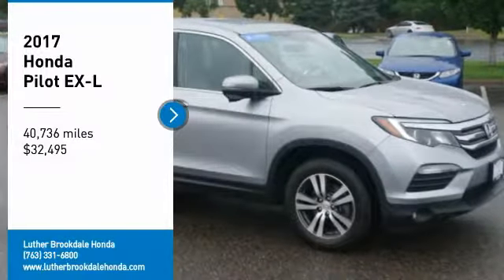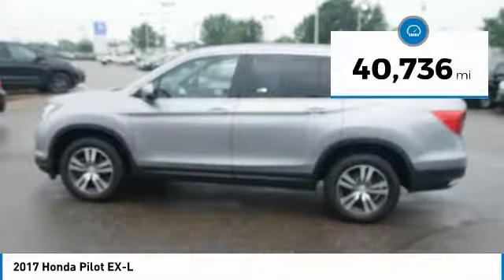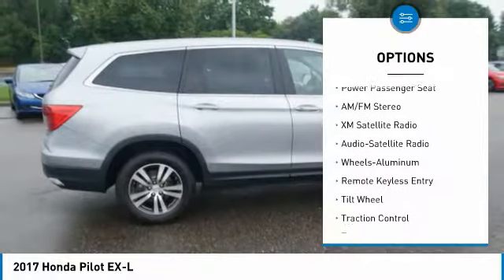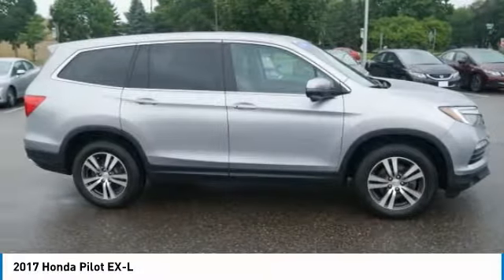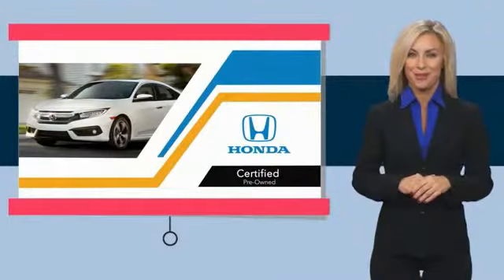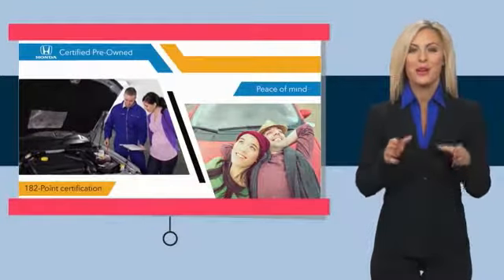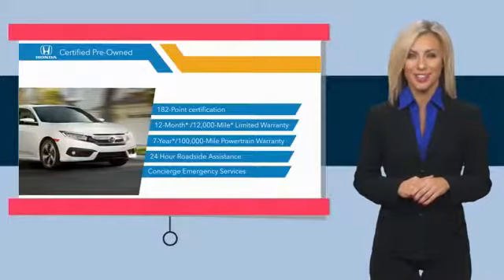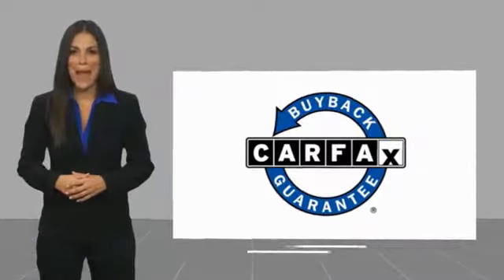2017 Honda Pilot Brooklyn Center,Maple Grove,Plymouth,Minneapolis P27826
2017 Honda Pilot EX-L

CARFAX 1-Owner. EX-L trim. PRICED TO MOVE $1,500 below Kelley Blue Book!, EPA 26 MPG Hwy/18 MPG City! Moonroof, Nav System, Heated Leather Seats, Third Row Seat, Satellite Radio, Aluminum Wheels, AWD. CLICK ME! KEY FEATURES INCLUDE: Navigation, Sunroof, AWD, Satellite Radio, Heated Driver Seat. EXPERTS ARE SAYING: Given its above-average ride quality and seat comfort plus ample space in first and second rows, the Pilot is a very comfortable SUV. -Edmunds.com. Great Gas Mileage: 26 MPG Hwy. AFFORDABLE: This Pilot is priced $1,500 below Kelley Blue Book. Honda EX-L with Lunar Silver Metallic exterior and Gray interior features a V6 Cylinder Engine with 280 HP at 6000 RPM*. SHOP WITH CONFIDENCE: CARFAX 1-Owner and Qualifies for CARFAX Buyback Guarantee. WHY BUY FROM US: Check whether a vehicle is subject to open recalls for safety issues at safercar.gov We Will Pay Cash For Your Vehicle. Your car could be worth more than you think! And we'll buy it - even if you don't buy from us. ALL makes and models. ALL price ranges! We'll quote ANY vehicle, regardless of condition. If you accept, you'll walk away with the cash. You'll never find a simpler, safer way to sell your car. Pricing analysis performed on 7/14/2018. Horsepower calculations based on trim engine configuration. Fuel economy calculations based on original manufacturer data for trim engine configuration. Please confirm the accuracy of the included equipment by calling us prior to purchase.